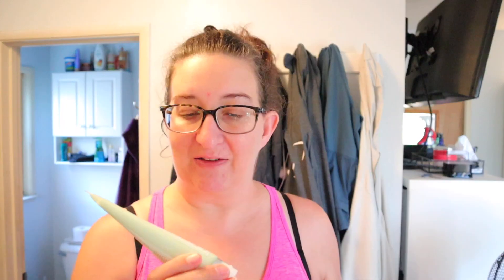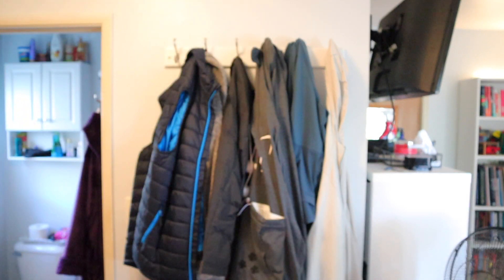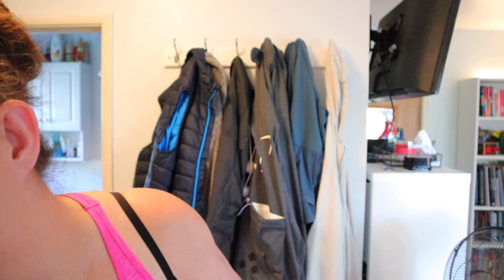My Morning Skincare and Makeup | Mom + Chronic Kidney Disease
Today I'm showing you how I do my skincare and my quick and easy makeup to help me feel more alive and less like I'm dealing with kidney failure!

• VOTE VOTE VOTE!

Eye Cream
Touche Eclat
Setting Spray
Lip Mask

• HAPPY MAIL
Cindy Guentert-Baldo
4225 Solano Ave. #601